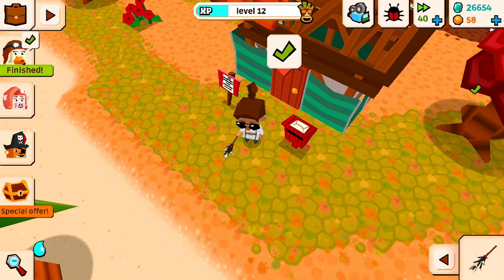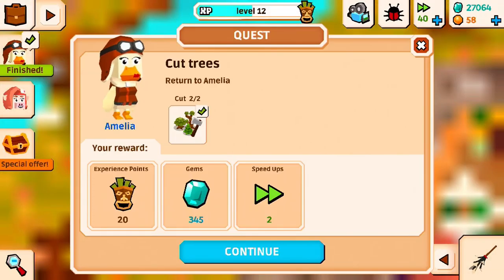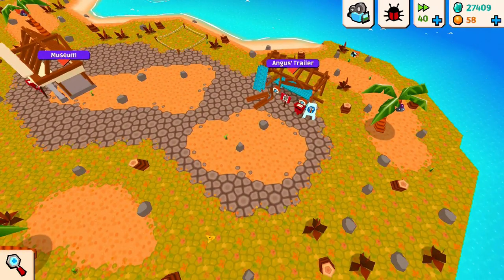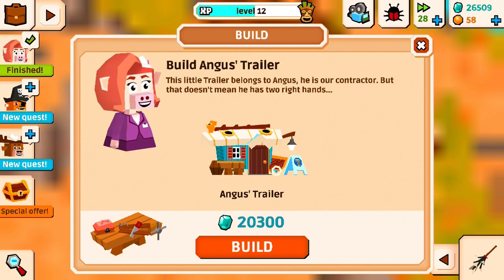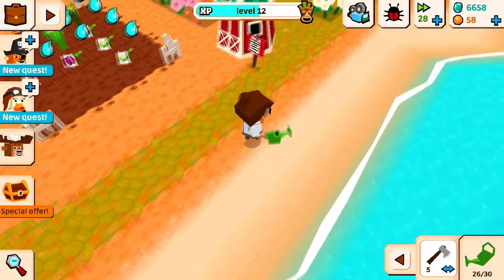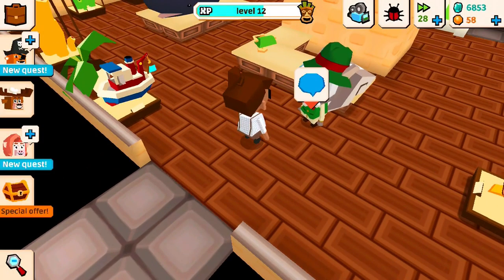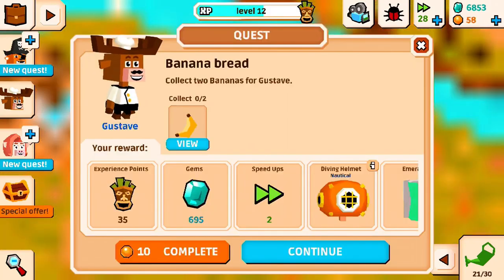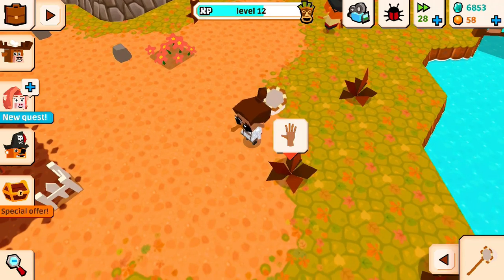Castaway Paradise | Let's Play | Episode: 5 Opening Bridges!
In this episode of Castsaway Paradise: We finish unlocking buildings, finish an extremely hard puzzle, earning the new level of puzzle genius and all while slapping together a bridge to a new area of the island.

I am currently playing Minecraft, Castaway Paradise, The Escapists, Plague Inc. Evolved, and The War of Mine!

Equipment:
I use a Hauppauge HD PVR 2 Capture Card with a an Apple Lightning Digital AV Adapter in a iPhone 5C. I record my audio with a Samson Meteor Mic.